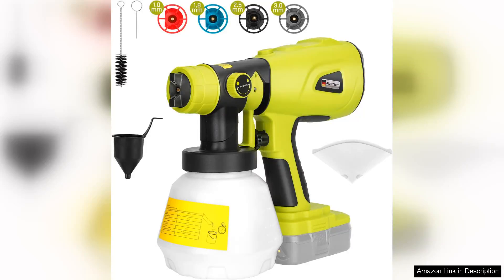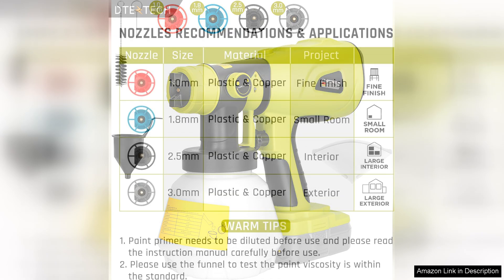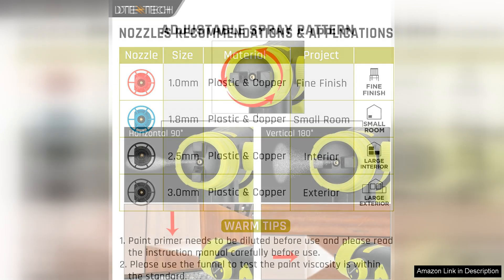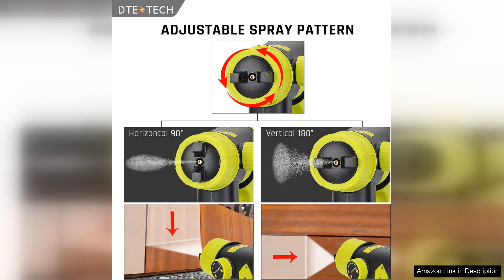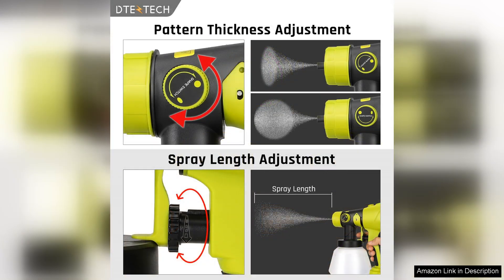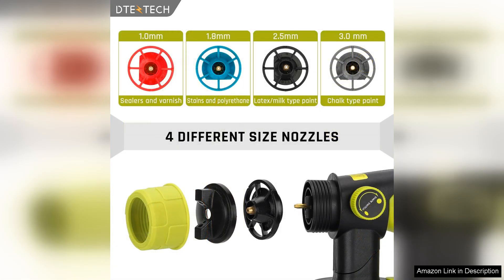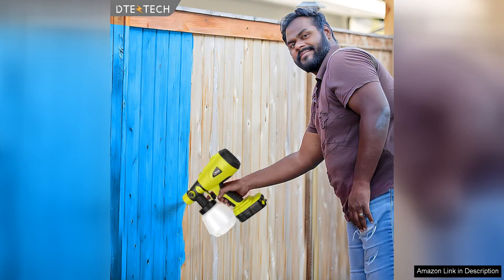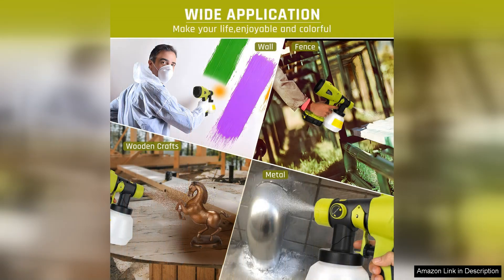Paint Sprayer for Ryobi ONE+ 18V Li-ion Ni-Cad Ni-Mh Battery HVLP Spray Review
The Ryobi ONE+ HVLP Paint Sprayer is a fantastic addition to any DIY enthusiast's toolkit. Designed to be powered by the Ryobi ONE+ 18V Li-ion, Ni-Cad, and Ni-Mh batteries, this sprayer combines versatility and ease of use, making it ideal for both indoor and outdoor projects.

One of the standout features of this paint sprayer is its High Volume Low Pressure (HVLP) technology, which ensures an efficient and smooth application. It minimizes overspray, giving you more control and allowing for a professional finish. This feature is particularly beneficial when working on detailed projects or around intricate surfaces.

The adjustable flow control is another major plus. You can easily tailor the paint output to suit your project, whether you're tackling furniture, fences, or walls. The sprayer's lightweight design ensures that extended use doesn't lead to fatigue, and the ergonomic handle provides a comfortable grip for precision work.

Moreover, the tool is incredibly easy to set up and clean. The quick-release mechanism allows you to switch between different paint types, and the included cleaning kit makes maintenance a breeze, saving you time for what matters most—getting the job done.

On the downside, while the battery compatibility is a significant advantage, users with limited battery availability may find themselves in need of an additional battery for larger projects. Also, achieving a perfect spray pattern may take a little practice, especially for beginners.

Overall, the Ryobi ONE+ HVLP Paint Sprayer offers impressive performance, versatility, and convenience. Whether you're a seasoned painter or a novice tackling a weekend project, this sprayer is sure to enhance your painting experience, delivering smooth, consistent results every time. Highly recommended for anyone looking to elevate their painting game!